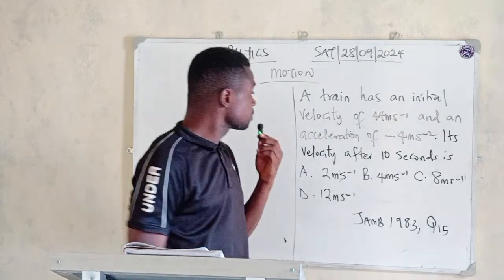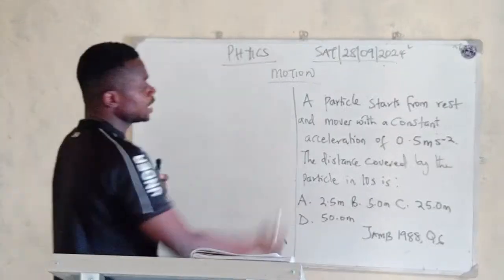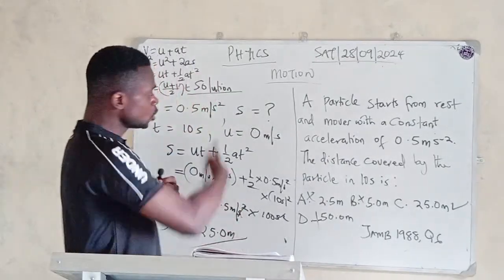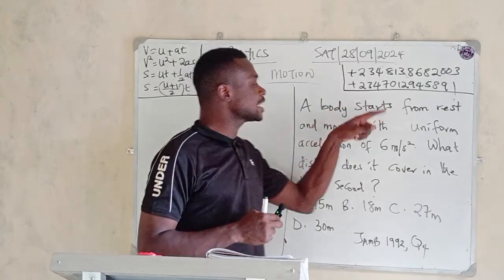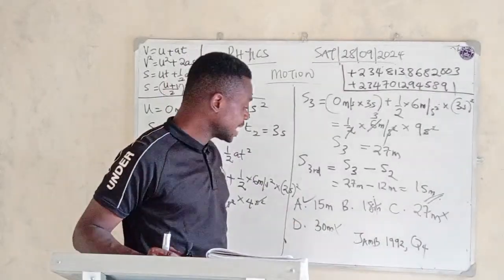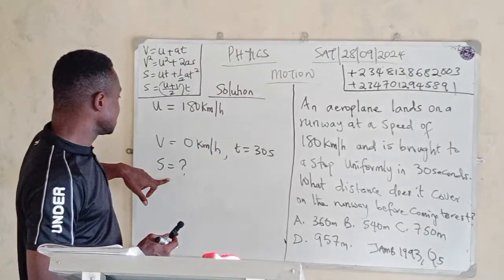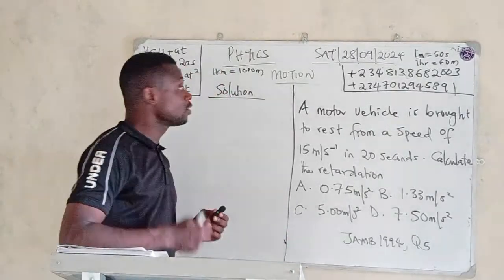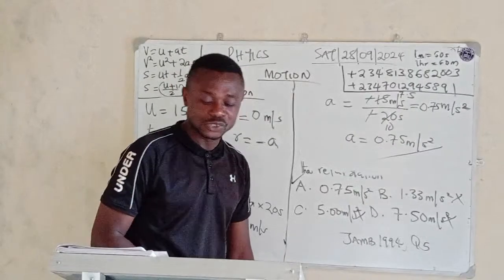MOTION - SAT/28/09/2024 || PHYSICS